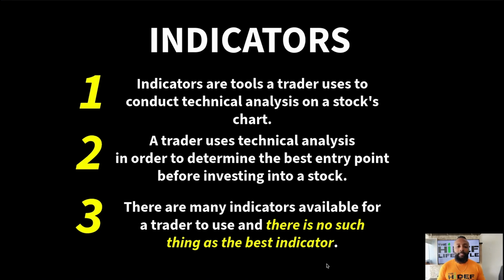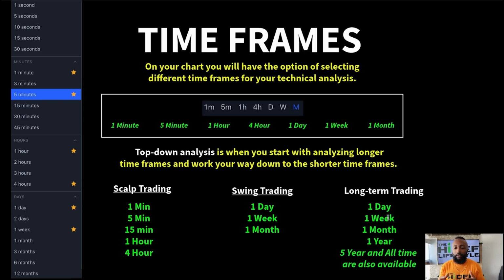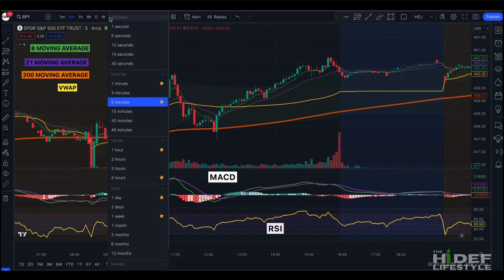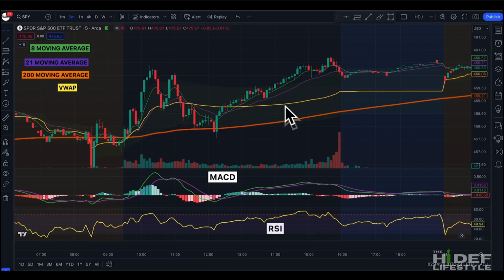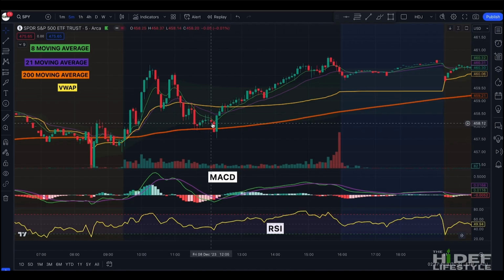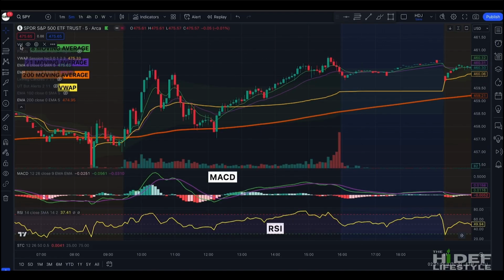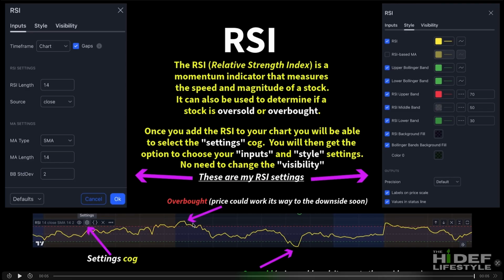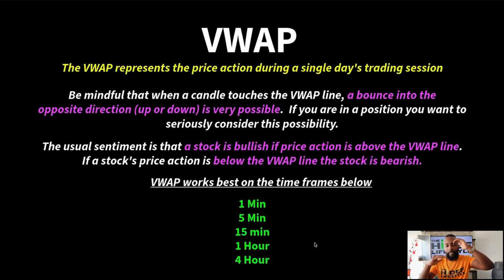FREE Trading Course- Indicators and Timeframes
Learn about using indicators and time frames for trading any market.  We will dive into Tradingview and explore its indicators and time frame functions with the software.